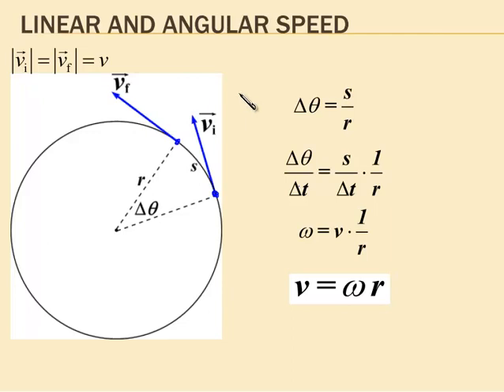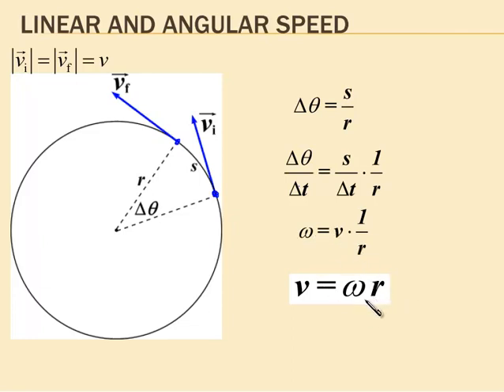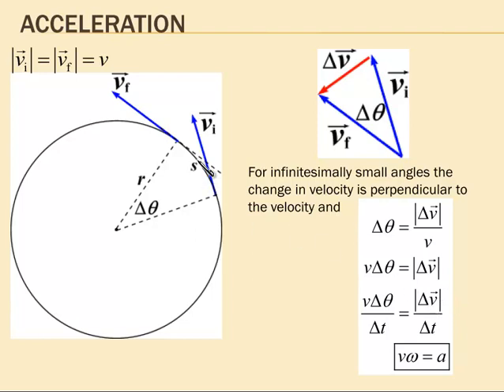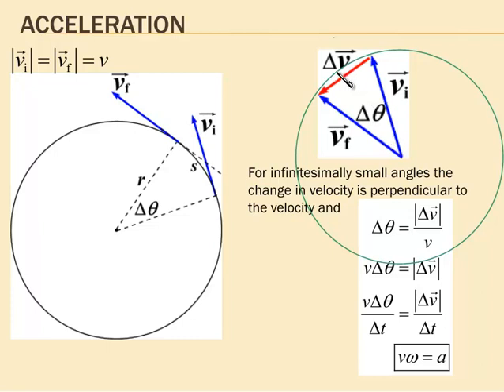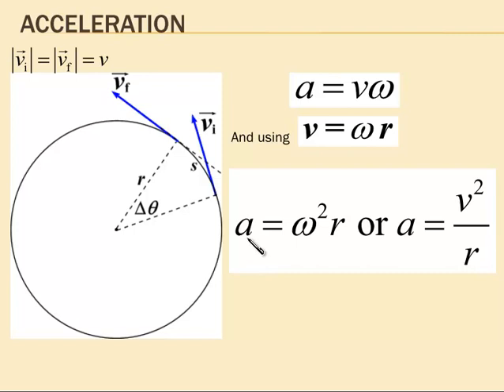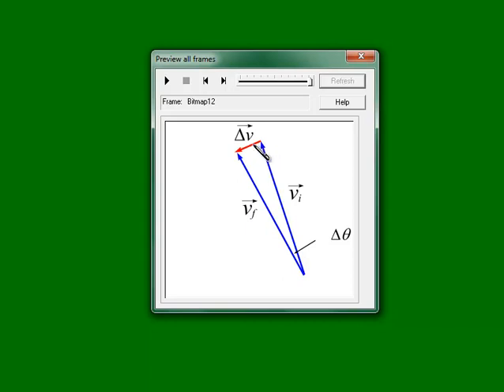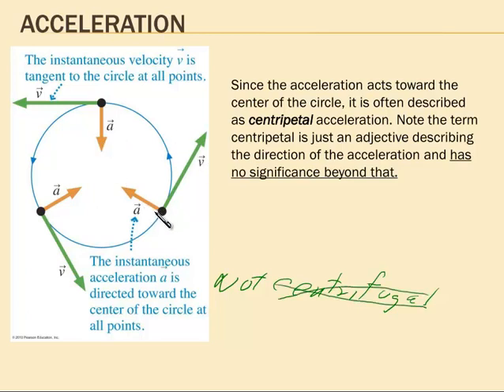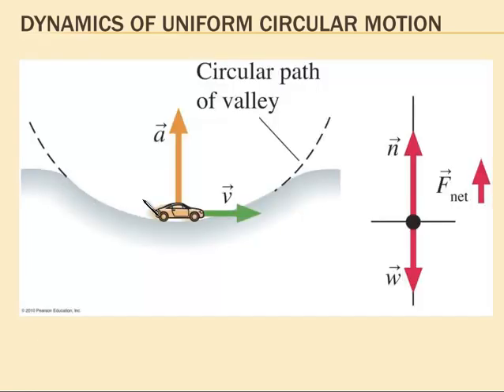CircularMotion04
In this video we look at the relationship between angular and linear speed. We find the formula for centripetal acceleration